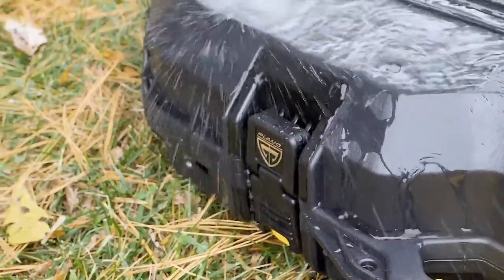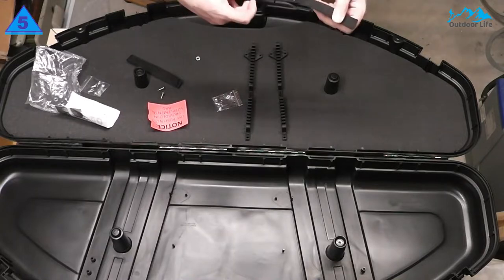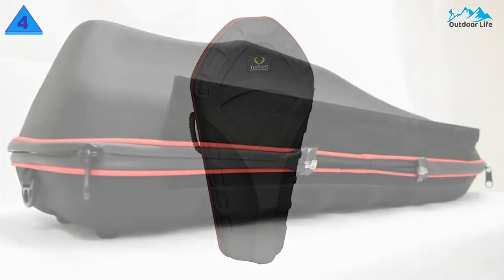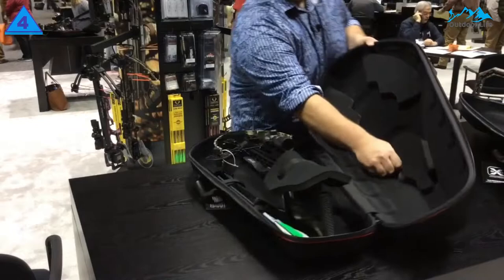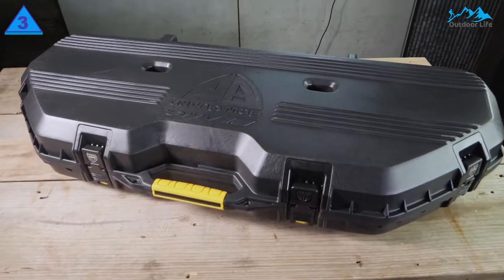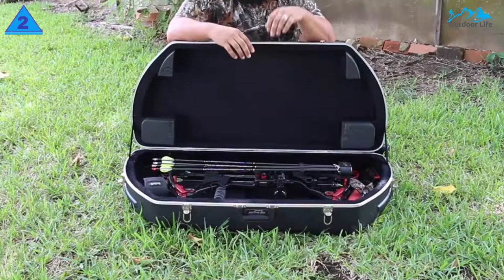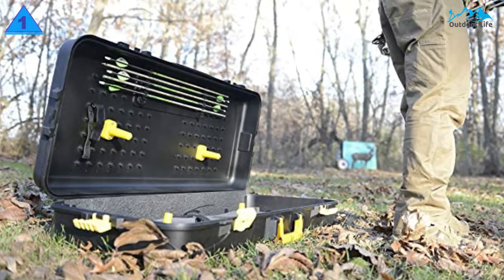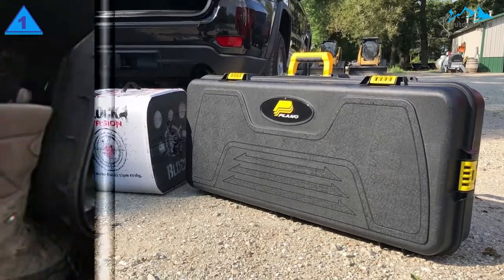Best Bow Cases 2023 | Top 5 Best Bow Cases on Amazon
Being a bow hunter, You need to know how important it is to protect your bow. It would help if you had a good case to safely store your bow. And it needs to be compact enough to fit in the back of your truck.

➜ Links to the Top 5 Best Bow Cases that you might wanna check out.

5. Plano Protector Compact Bow Case

4. TenPoint Stag Hard Crossbow Case

3. Plano Bow Guard AW Bow Case

2. SKB Cases Hunter Series Bow Case

1. Plano Parallel Limb Hard Bow Case